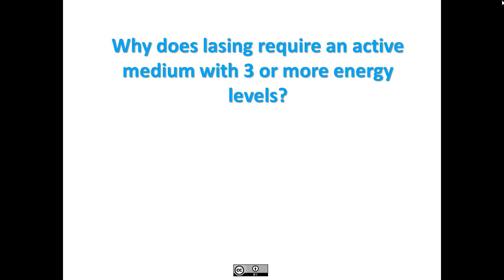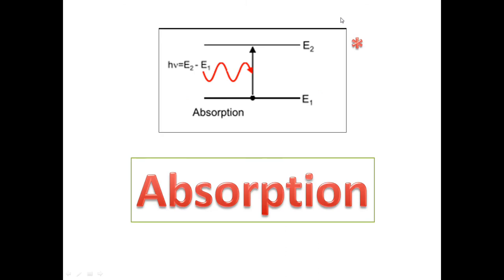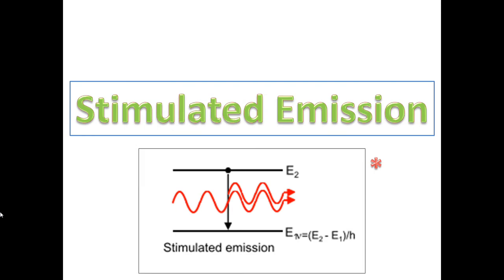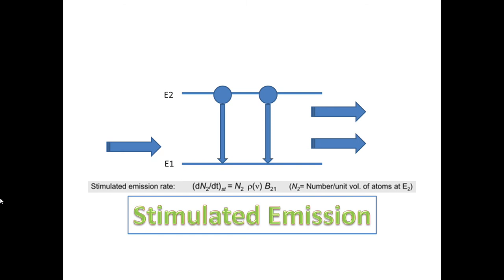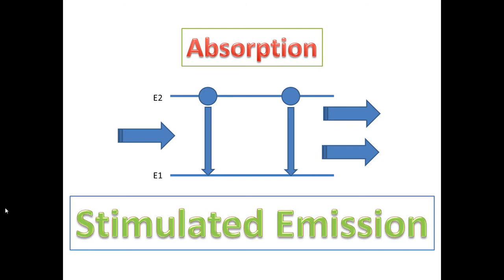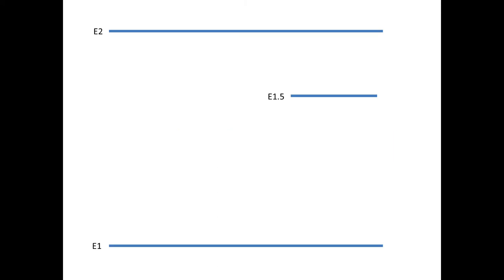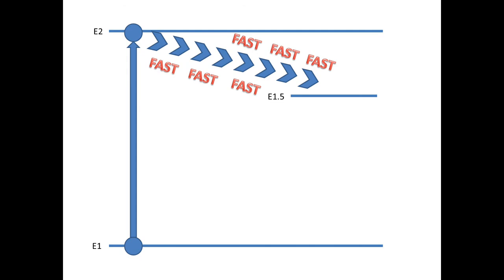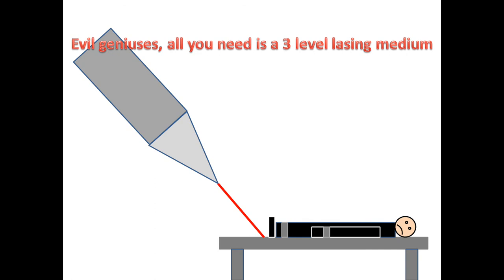3-Level Lasers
An explanation of why lasing requires an active medium with three or more energy levels, by student Mark Wanklyn from the Department of Medical Physics and Bioengineering at University College London.